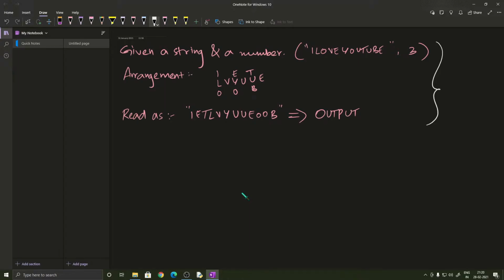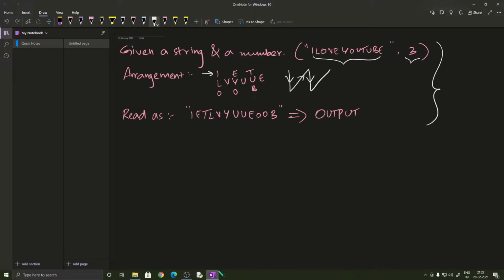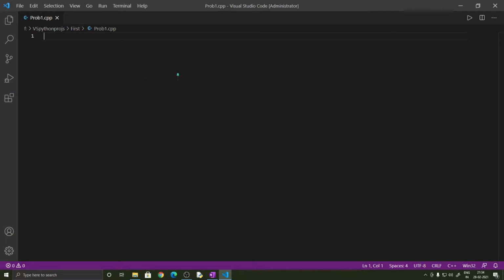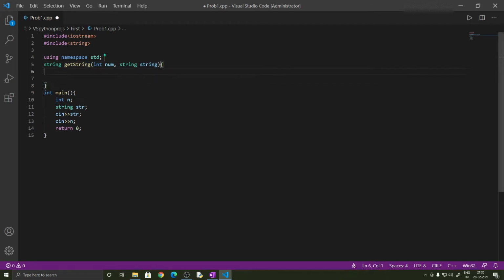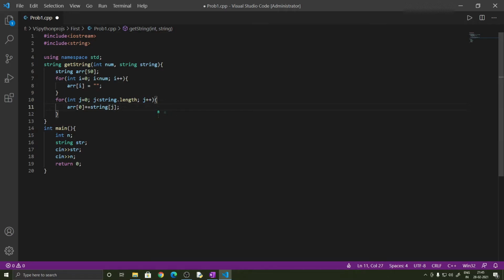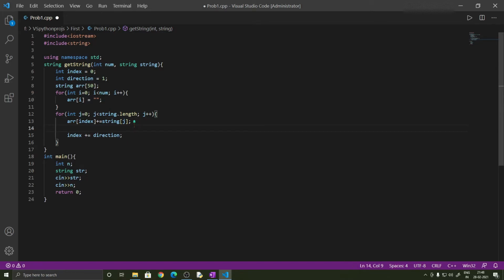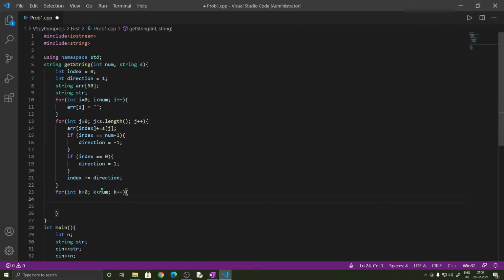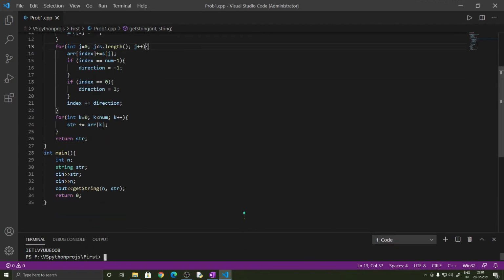A Tricky Strings Problem With A Surprisingly Simple Solution (Solved In C++)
Hi! In this video, we shall be trying to solve a strings problem using C++.

Time-stamps:
0:00 - Problem Overview
1:28 - Solution
3:32 - Writing the program in C++